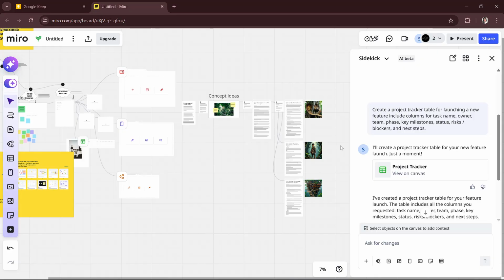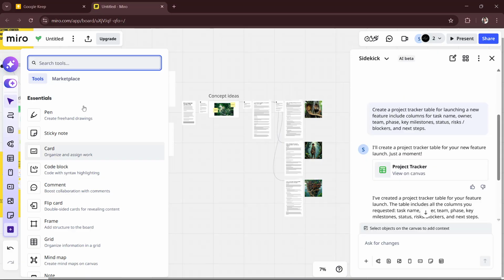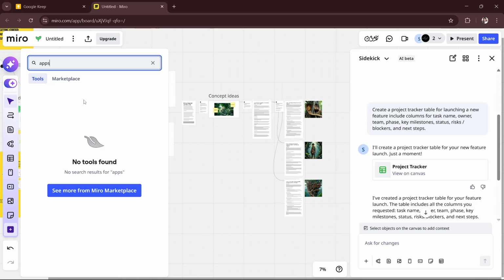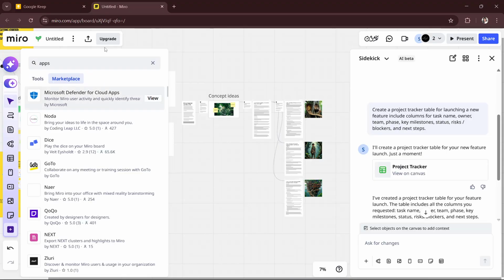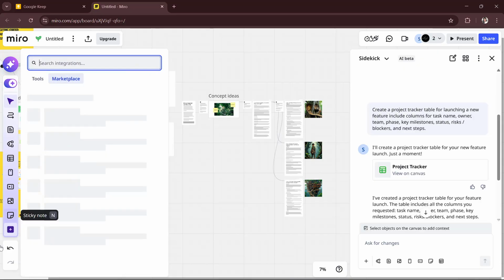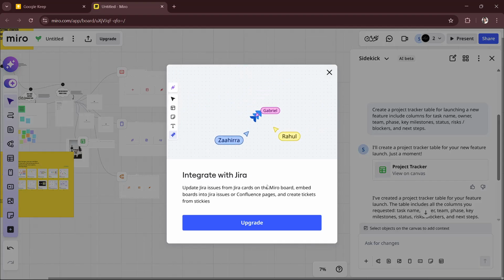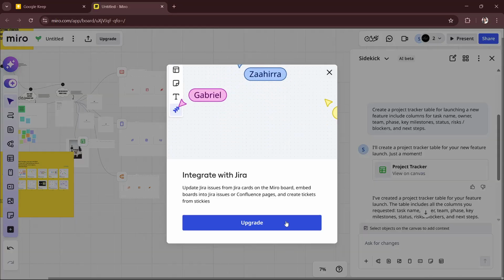How to Integrate Miro With Jira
In this video, I'll show you how to connect Miro boards to Jira projects. The method is very simple and clearly described in the video. By following all the steps in the video, you'll be able to easily learn how to connect Miro boards to Jira projects.